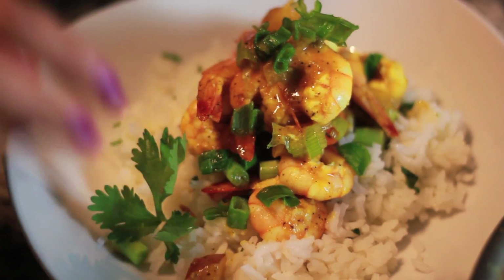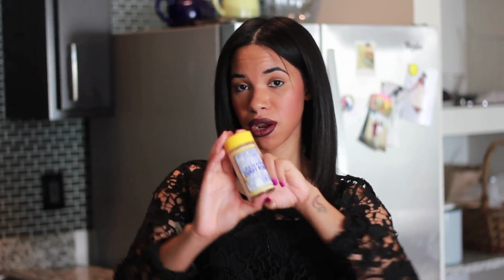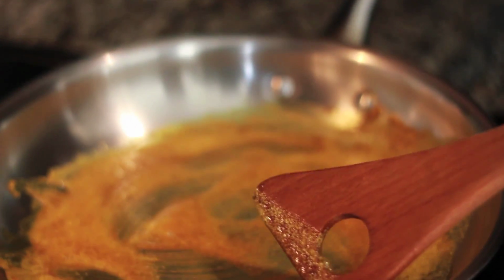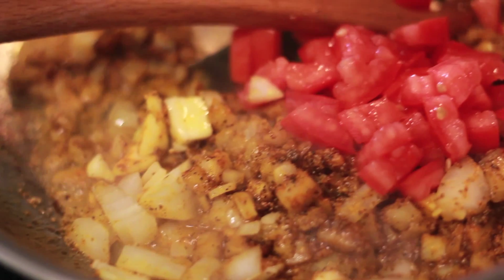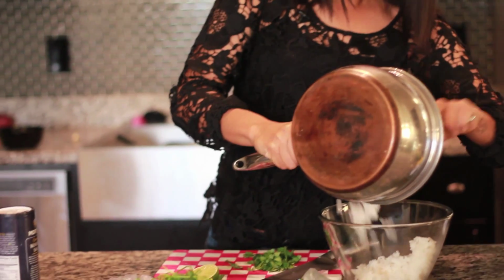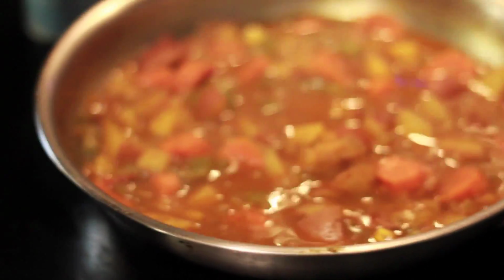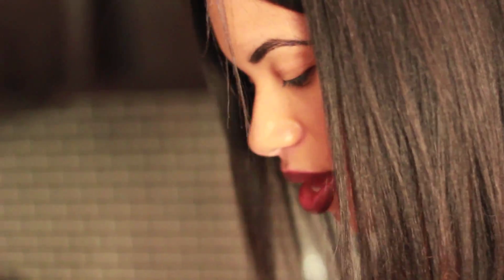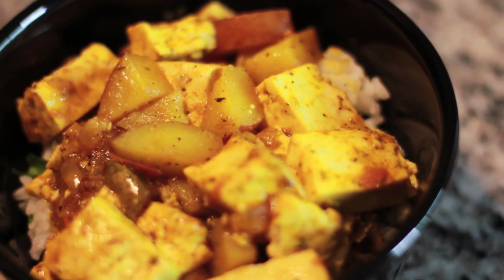Jamaican Curry Shrimp